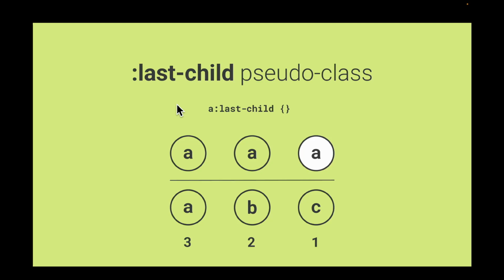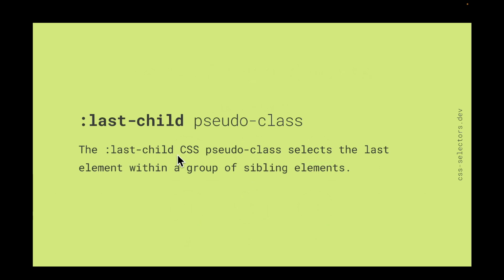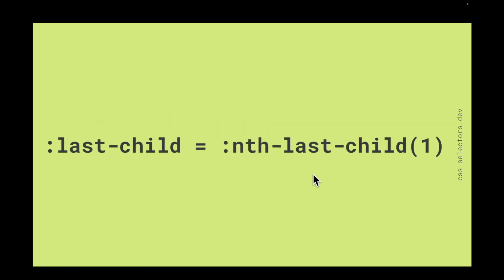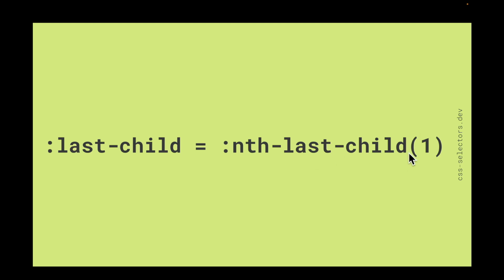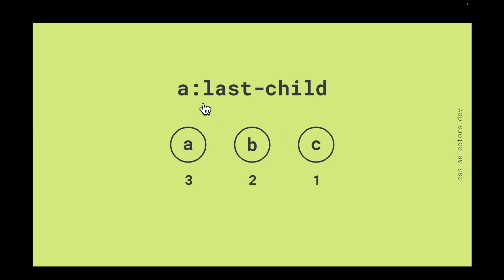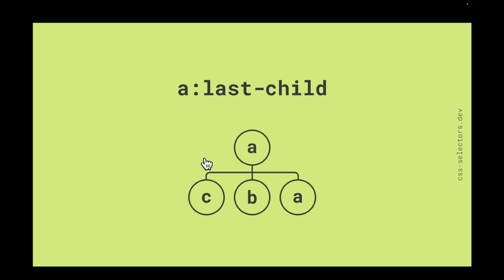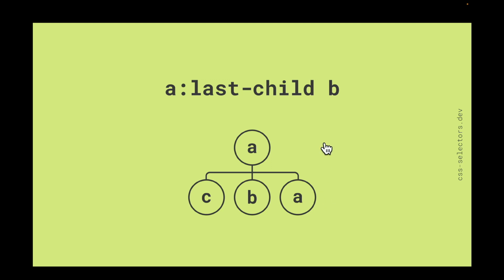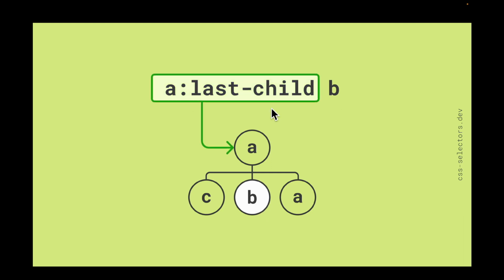last-child CSS pseudo-class selector - 🌱 Fundamentals- CSS selectors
Hey friends, Let's dive into the :last-child CSS pseudo-class, which selects the last element within a group of sibling elements.

Happy coding 😎